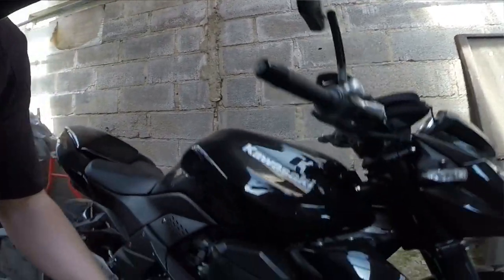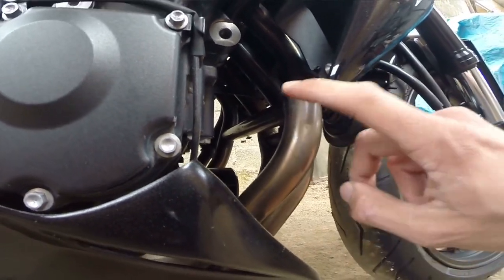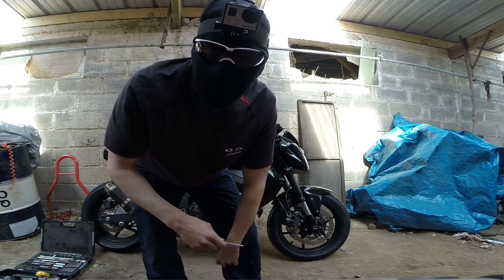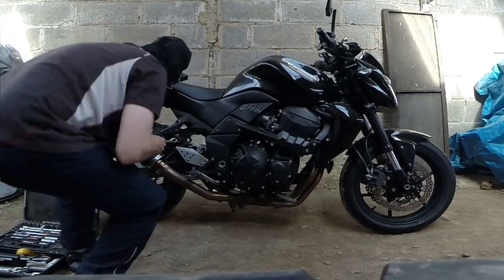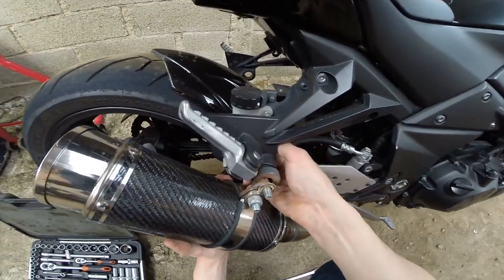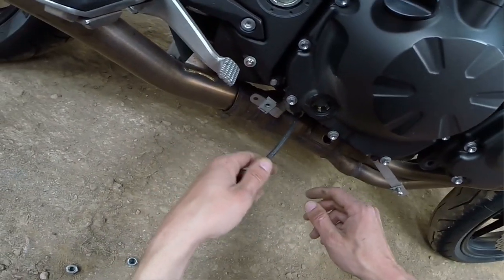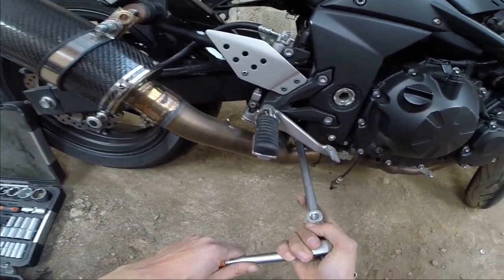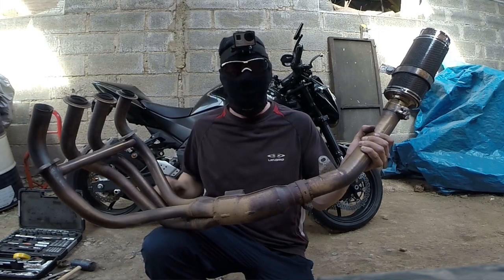\\Mécanique moto pour les nuls// démontage échappement (échappement cassé)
échappement cassé